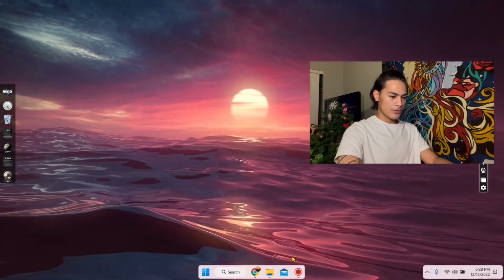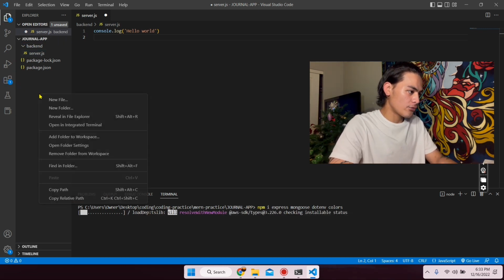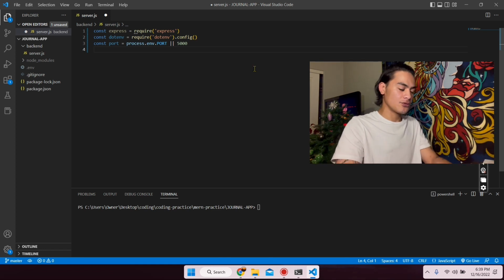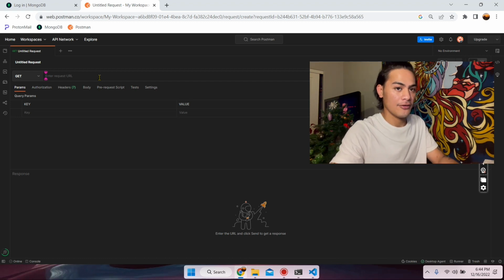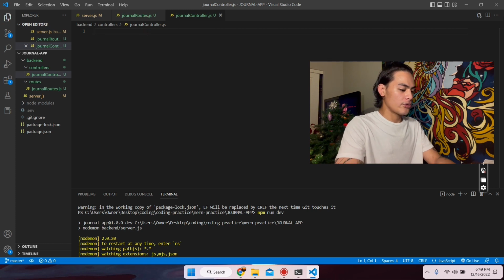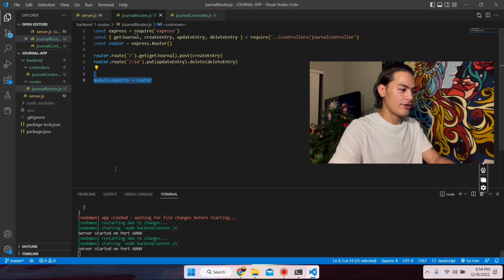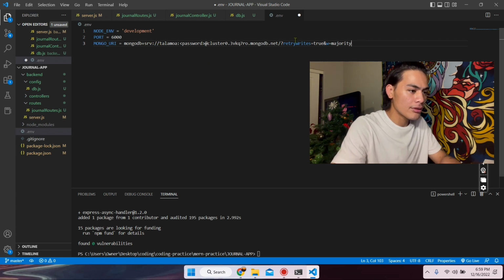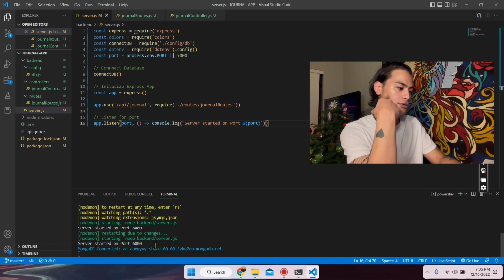Learn MERN Full Stack | Create Journal App | Part 1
Learn MERN Full Stack by creating a full functioning Journal Application.